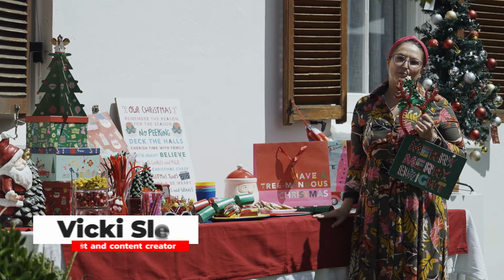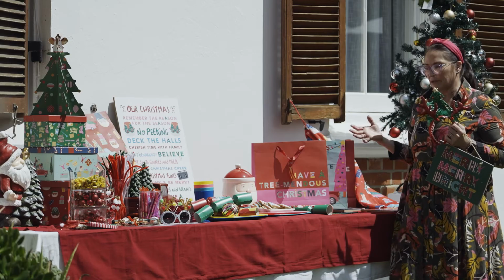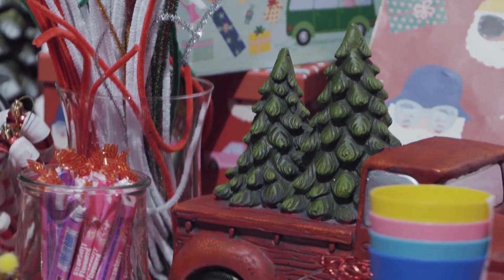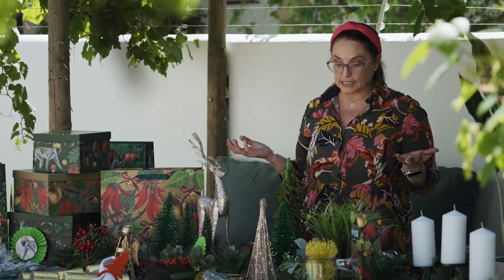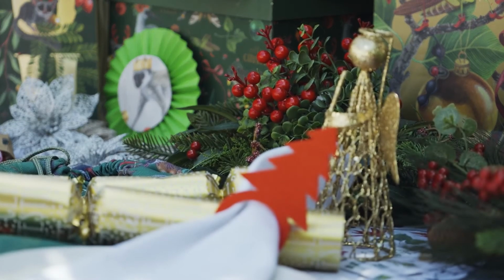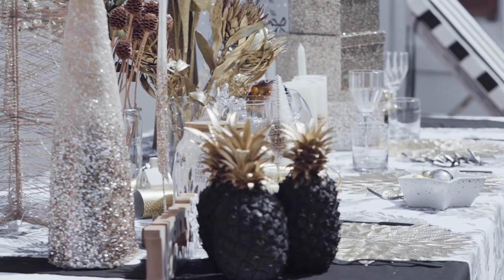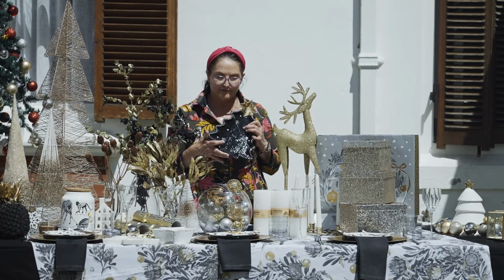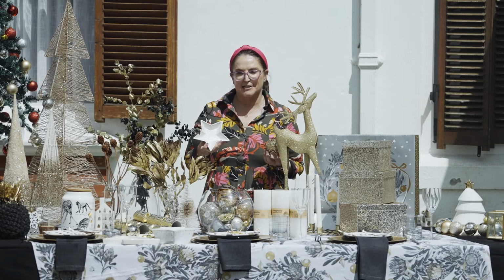Time to get festive with holiday décor from Mr Price Home! 🎄🤶 | 2022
Sit back with your fave drink to cheers to the weekend 🥂 and check out our Christmas range in 5 minutes with Vicki Sleet.

Shop these goodies and more in-stores, online and on the Mr Price App while stocks last.